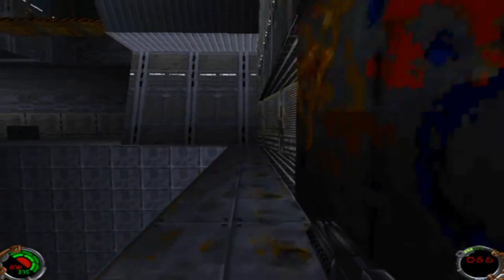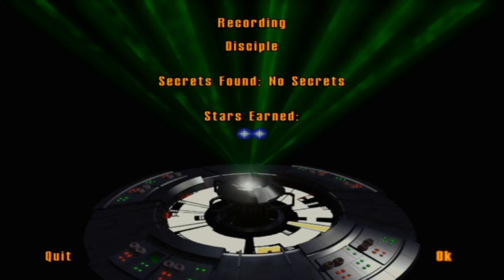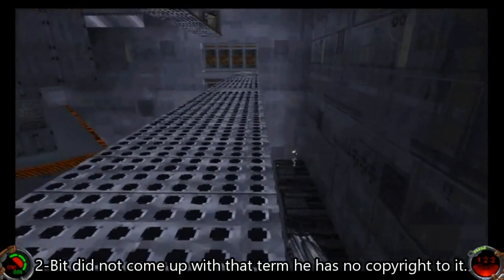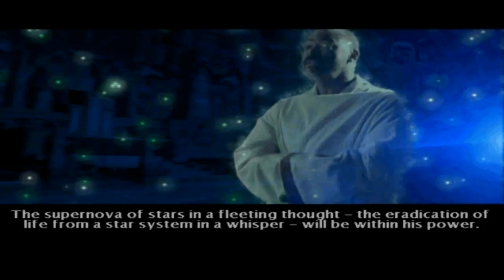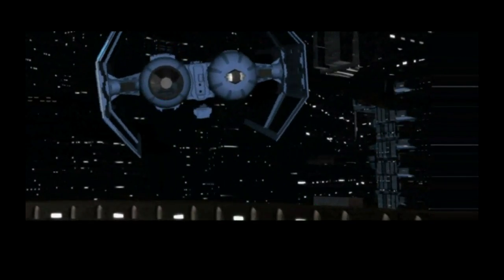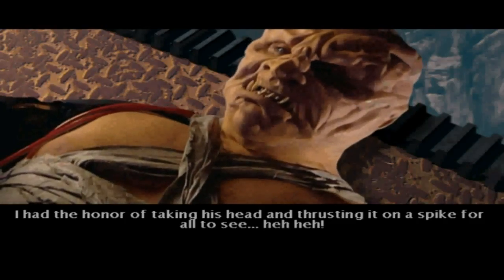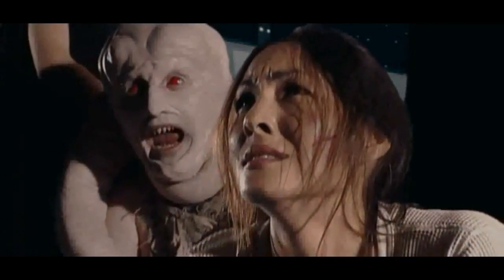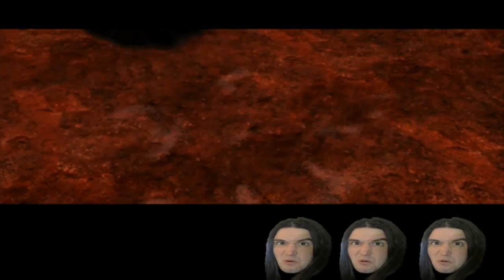Star Wars:Jedi Knight Dark Forces II (PC) 2-Bit Review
Episode 24: Happy Star Wars day from 2-Bit! 2-Bit reminisces a little on last year's tumultuous Star wars review as he reviews Star Wars: Jedi Knight Dark Forces 2.

Chapters

0:00 Intro

1:11 Tidbits

2:28 Gameplay

5:55 Sound

7:26 Presentation

16:03 Final Verdict